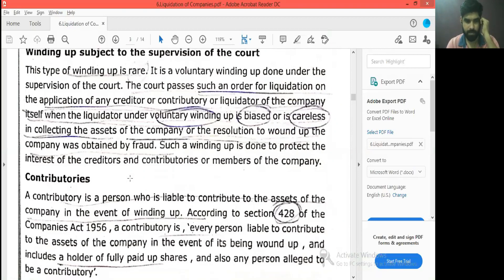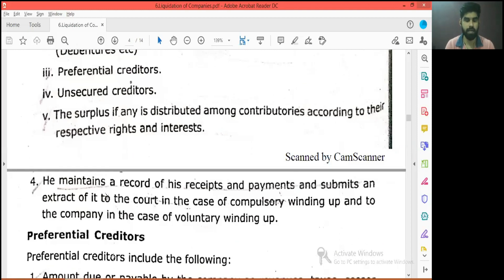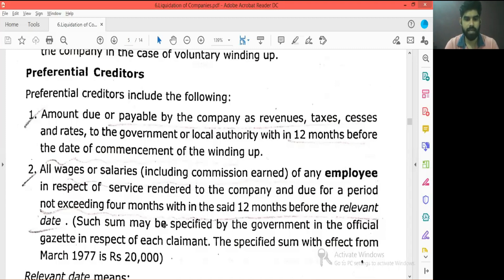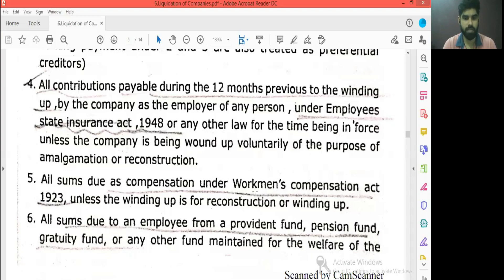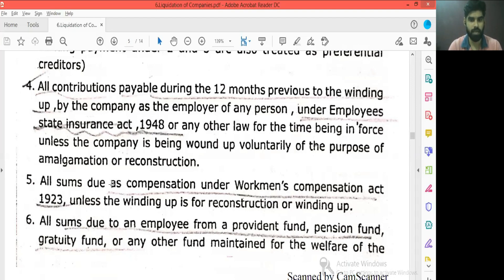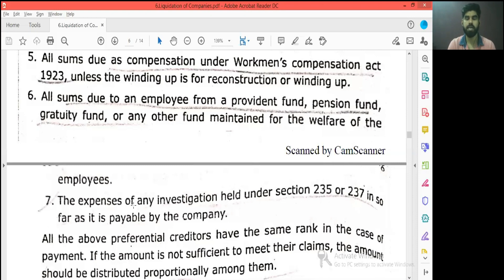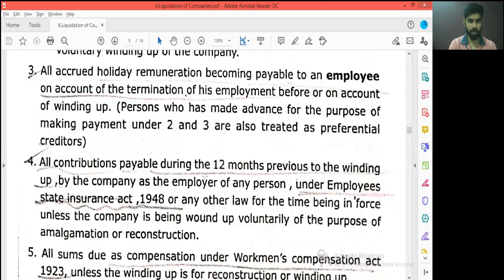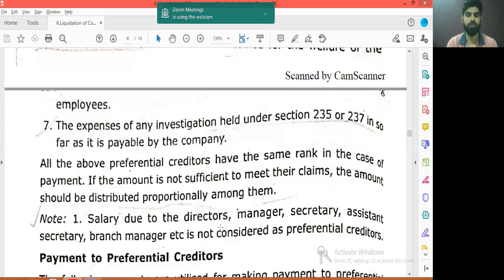CONTRIBUTORIES & PREFERENTIAL CREDITORS | Corporate Accounting | BCOM/BBA/MCOM | Liquidation -Part 3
CONTRIBUTORIES & PREFERENTIAL CREDITORS | Corporate Accounting | BCOM / BBA / MCO | Liquidation - Part 3 || Explained Malayalam

1. What is Contributory
2. What is ‘A’ List and ‘B’ List Contributories and
3. What are Preferential Creditors.

Join my Facebook page to get more videos relating to Commerce and Management